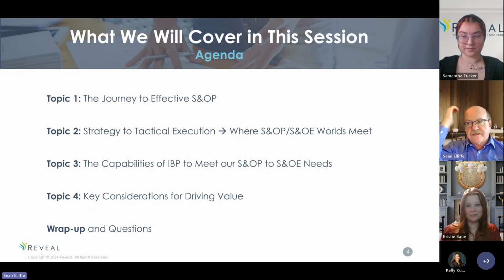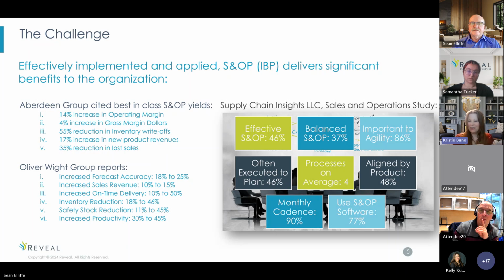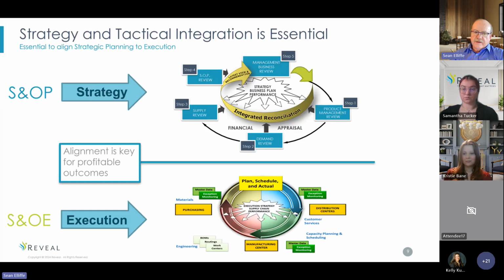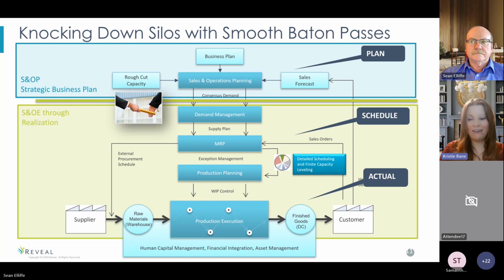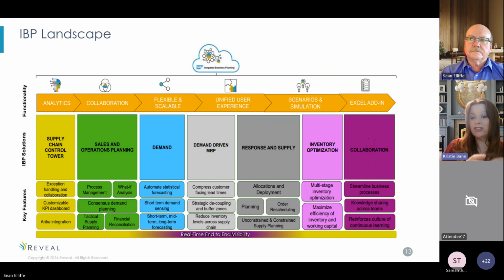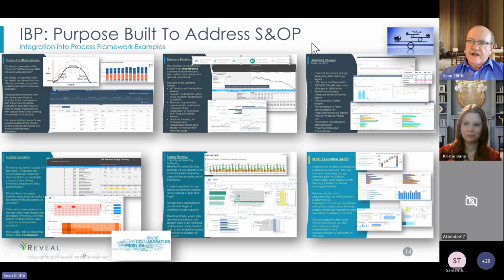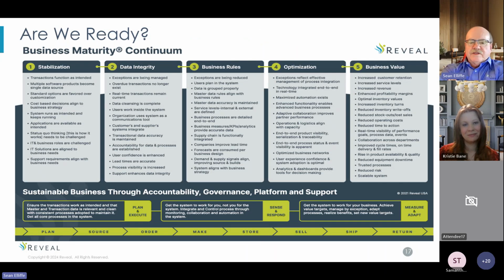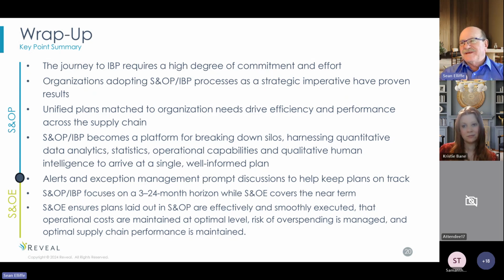Contrast Today’s S&OE Environment With​ Tomorrow’s IBP | S/4HANA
This webinar will explore the transition from S&OE in ECC to S&OE in S/4, as well as options supported by IBP. For those who use a combination of ECC, APO, IBP, or another advanced planning solution, this webinar will highlight opportunities within the S/4 and IBP landscape. We will focus on how S/4 and IBP work together to drive value from planning through execution.